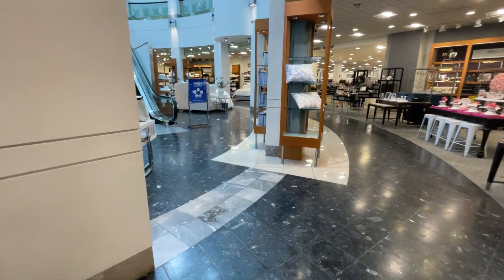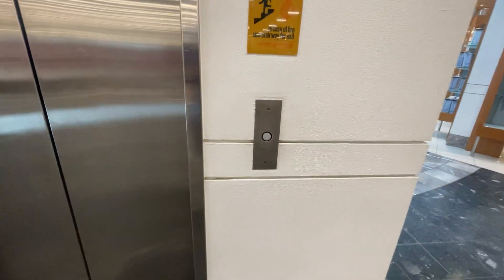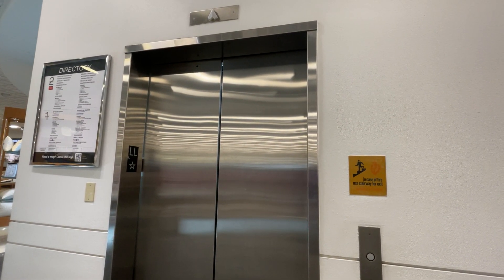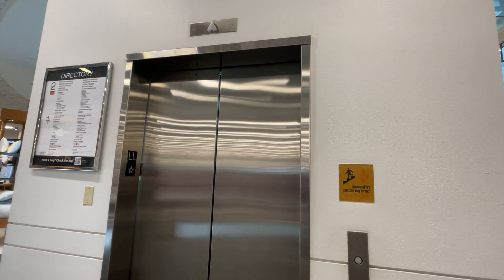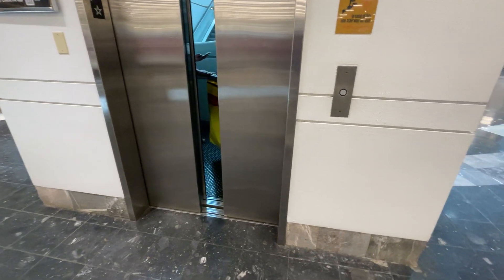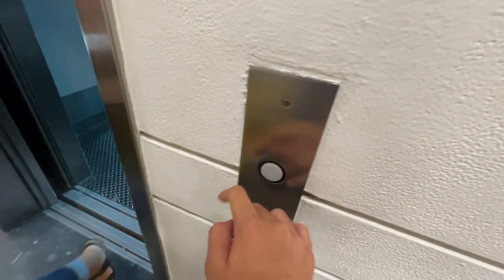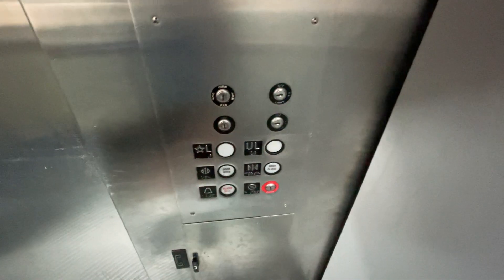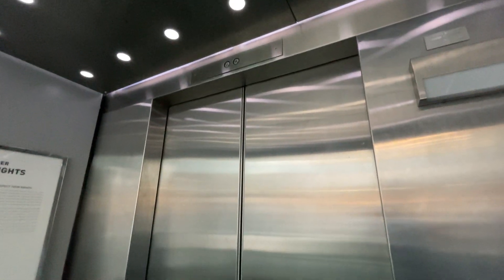Scenic Montgomery Hydraulic Elevator | Macy’s | Kenwood Towne Centre | Cincinnati, OH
(7/19/24)
Day 2 Montgomery Week @Jowevator3219

Here is a neat Glass Monty at Macy’s. Shockingly this is the only elevator in this huge store. This also always had Adams fixtures and was one of those Montgomery base models with 3rd party fixtures. The doortrack is your average 80/90s style Vector/A-Series. You can kinda tell they aren’t really keeping up with maintenance since there’s a flat wheel somewhere, none of the buttons light up, and the indicator is completely dead. Other than that, decently nice elevator for your average department store.

Installed: 1987